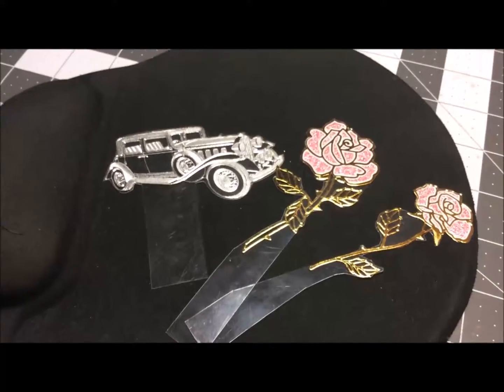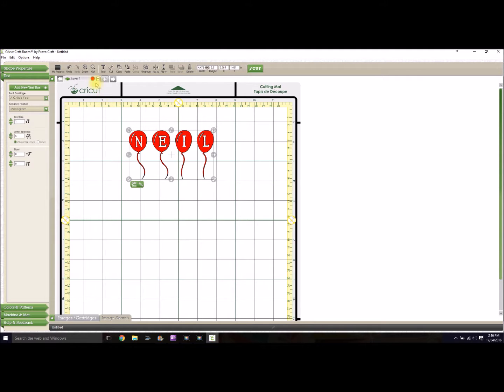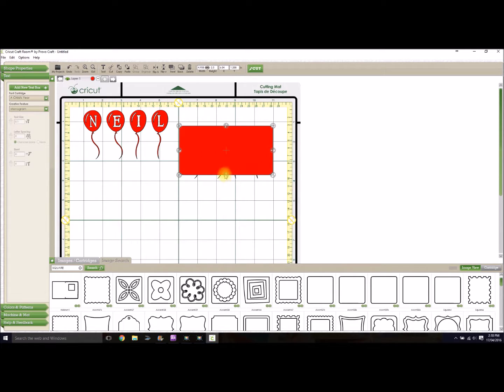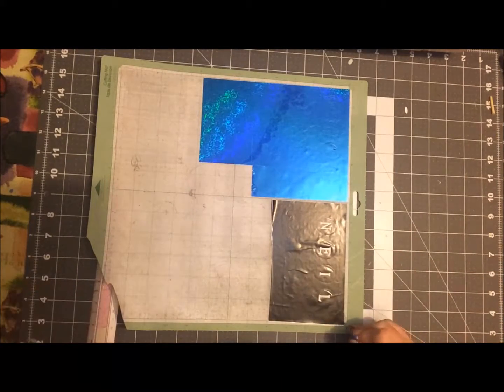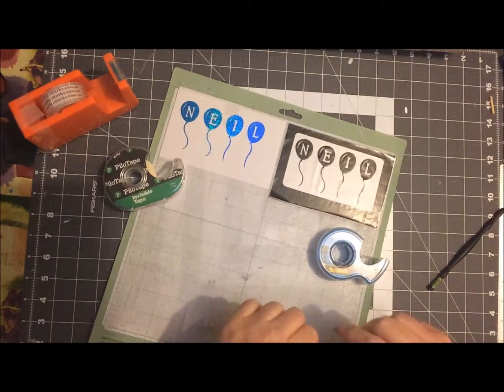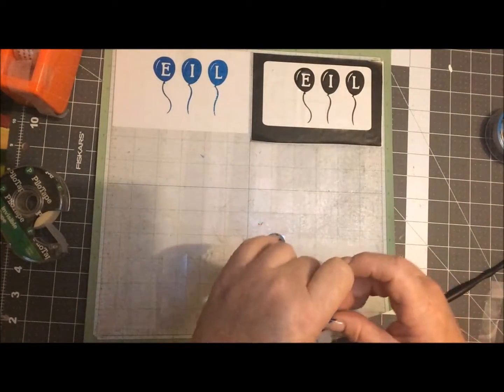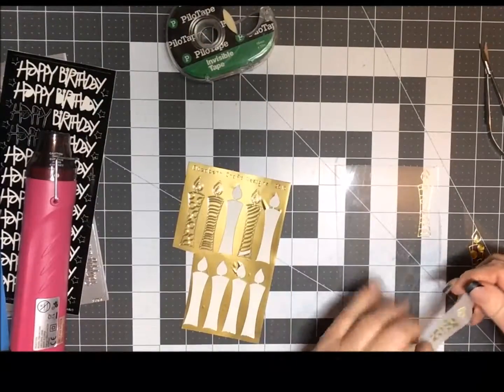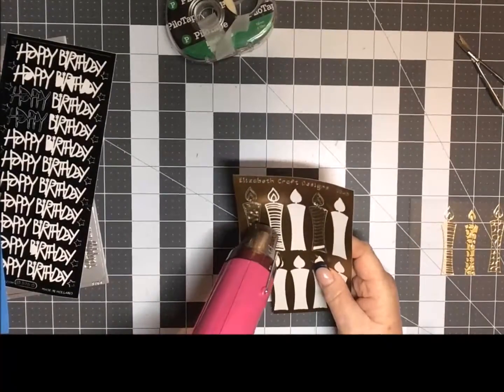#5 : SERIES 1: EPISODE 4. Making Your Own Embellishments. Vinyl Stickers.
2016: The beginners' guide to cutting vinyl and using it on acetate for your floating embellishments. Layering, Weeding, and Cutting Vinyl, are part of this Episode. Use a heat gun to help soften the glue back of your sticker, for easy transferring. FB Group CRICUT EXPRESSION